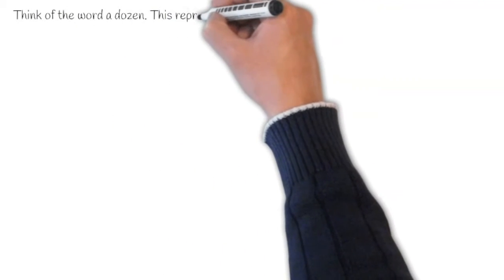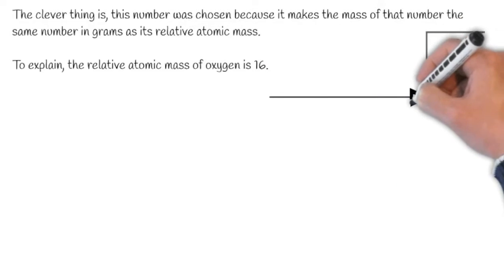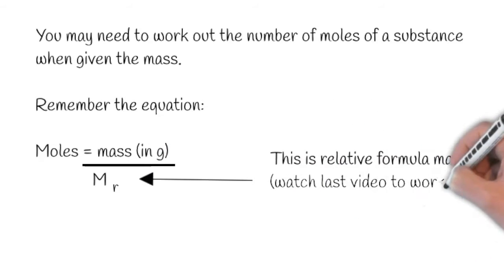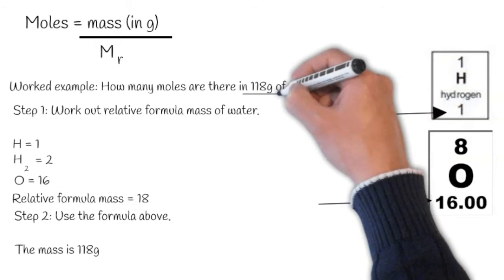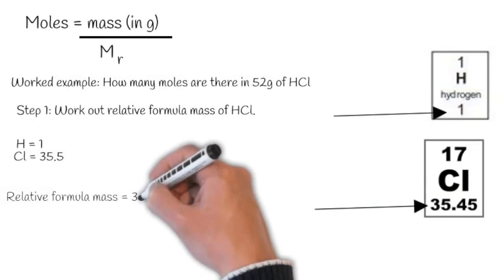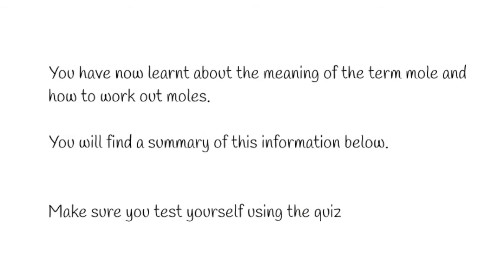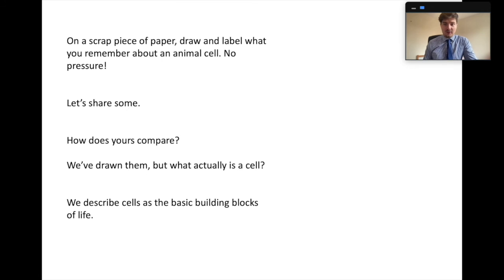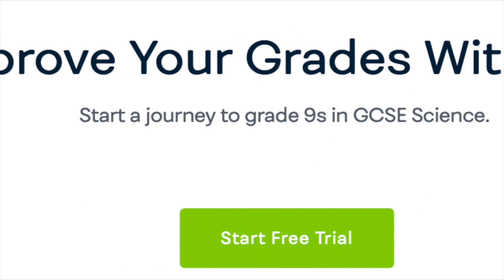3 GCSE The Mole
Revision notes:

Section 1: The Mole

Moles are used in chemistry to measure substances. Think how a dozen represents 12, a mole represents 602,000,000,000,000,000,000,000 atoms, or 6.02 x 1023. As you can see, it’s a very large number. We call it Avogadro constant. So, one mole of any substance is 6.02 x 1023 atoms.

1 mole of hydrogen = 6.02 x 1023 atoms of hydrogen

1 mole of carbon = 6.02 x 1023 atoms of carbon.

Interestingly, one mole of any substance is equal to the same number of grams as the relative atomic mass or formula mass.

Let me explain. The mass of nitrogen is 14. That means 1 mole of nitrogen is 14 g. The mass of fluorine is 19 so that means 1 mole of fluorine is 19 g, etc.

The very important equation to remember to calculate moles is:

Moles = Mass / Mr

Worked Example: How many moles are in 350g of CO2?

The Mr of CO2 is 12 + (16×2) = 44

Moles = 350/44 = 7.95

Section 2: Another Worked Example

Worked Example 2: How many moles are in 100g of Na2CO3?

Mr = (2 x 23) + 12 + (3 x 16) = 106

Moles = 100/106 = 0.94